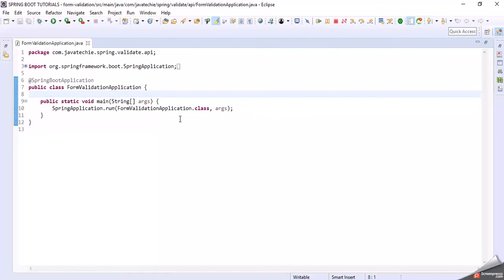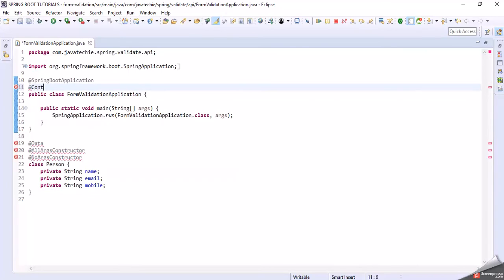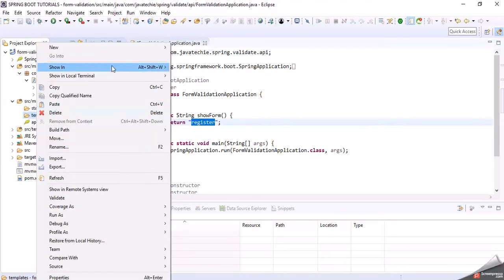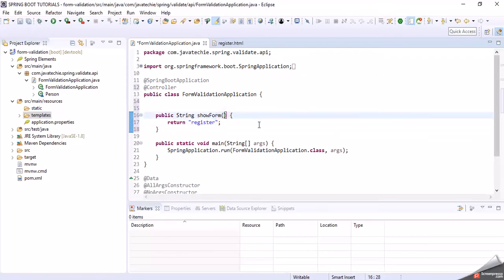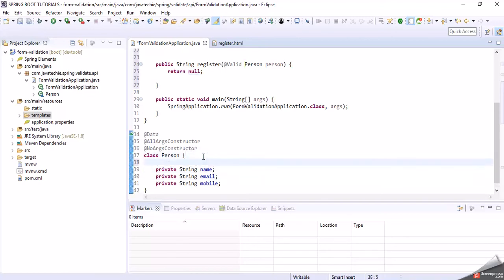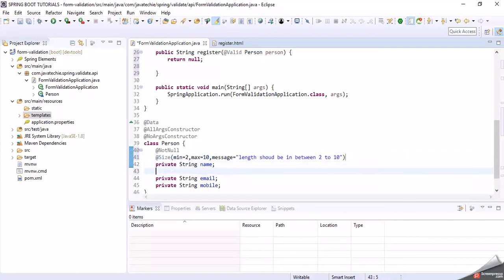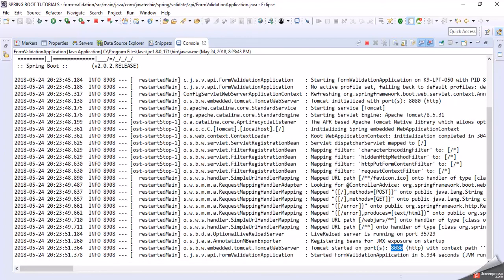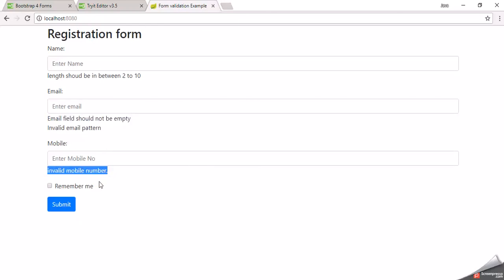Spring MVC Form Validation (SpringBoot | Thymeleaf)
This video explain you server side form validation using java annotation (SpringBoot & Thymeleaf)